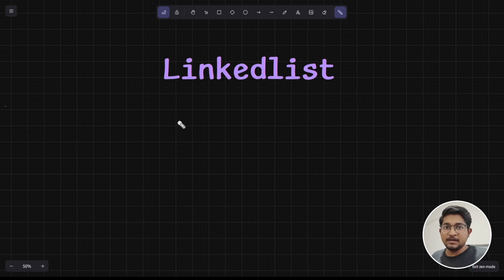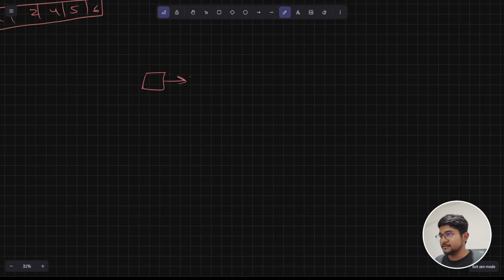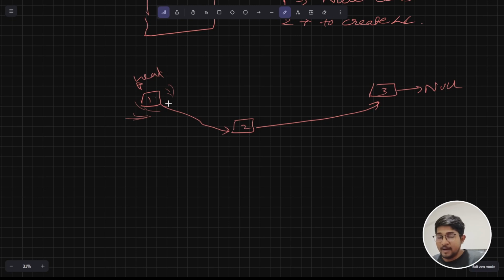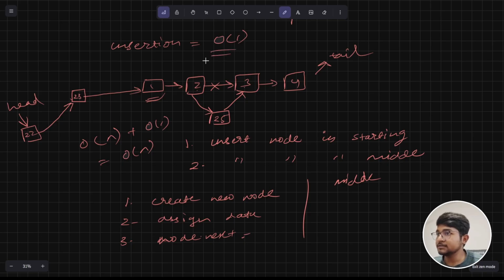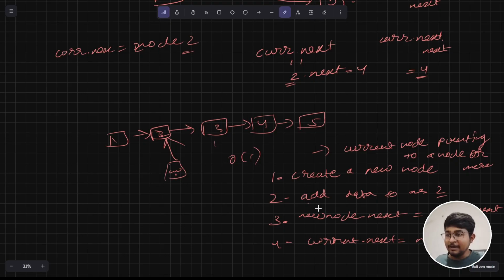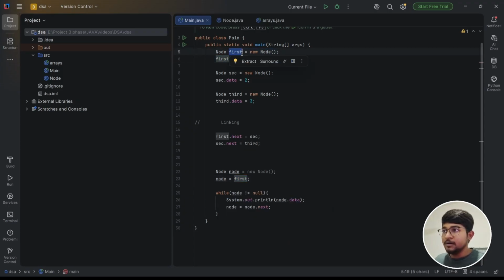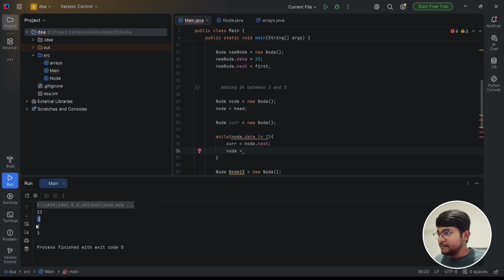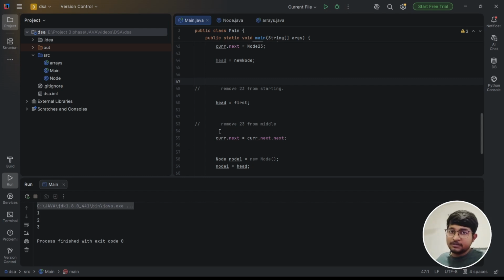Linked List Data Structure in Java | Complete Tutorial for Beginners | Concepts & Interview Question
Master Linked Lists in Java with this complete beginner-to-advanced tutorial!

In this video, you'll learn Linked Lists from scratch with simple explanations, visual animations, practical coding examples, and interview-focused concepts.

Whether you're preparing for coding interviews, placements, LeetCode, or learning Data Structures and Algorithms (DSA), this video will build a strong foundation.

Java Concepts Used:
Classes
Objects
References
Pointers (References)
Loops
Methods

By the end of this video you'll understand:

Why Linked Lists are needed
How Nodes work
Memory Representation
Traversing Linked Lists
Inserting Nodes
Deleting Nodes
Searching Nodes
Time Complexity
Practical Java Implementation
Interview Tips

This tutorial is perfect for:
College Students
Beginners
Placement Preparation
DSA Learning
LeetCode Preparation
Coding Interviews